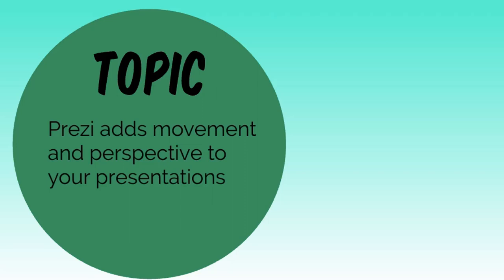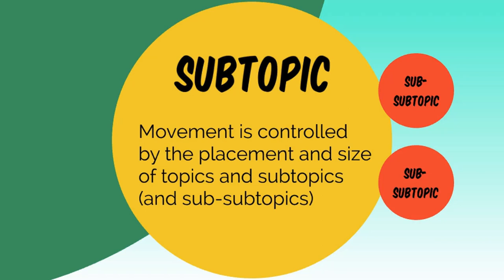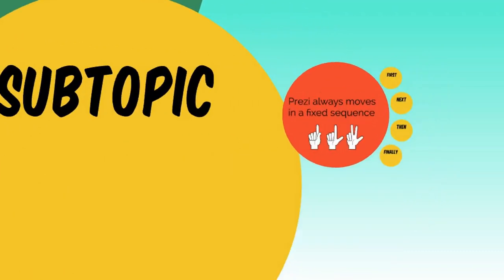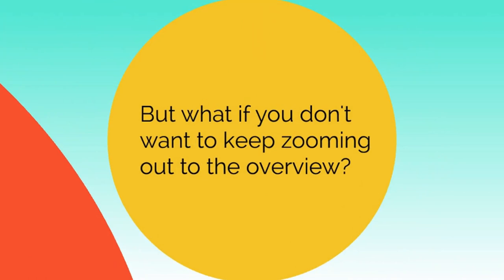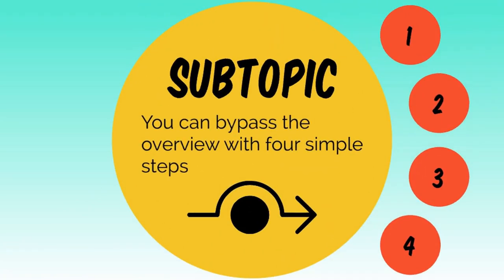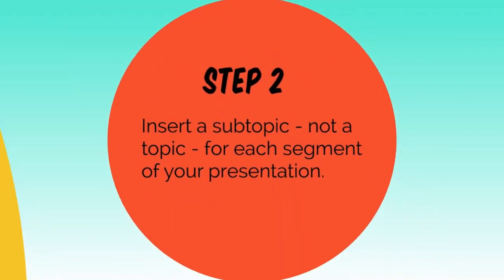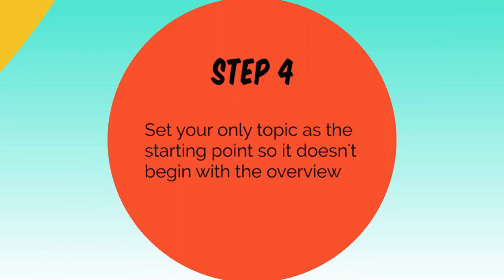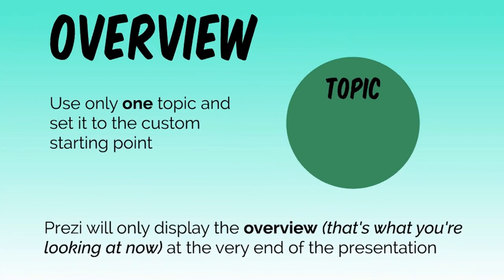How to stop zooming to the overview in Prezi Next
Prezi Next zooms out to the overview after every topic. That's a LOT of zooming. You can stop zooming out to the overview with this simple workaround.